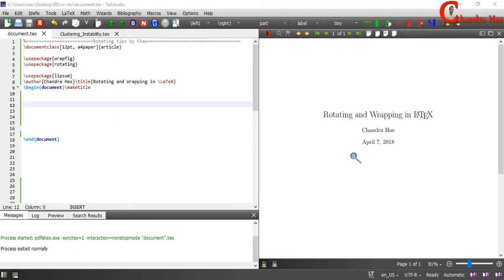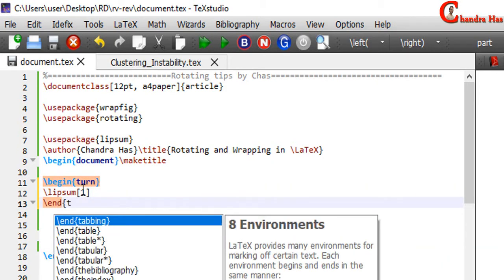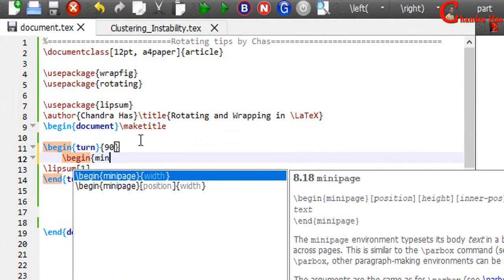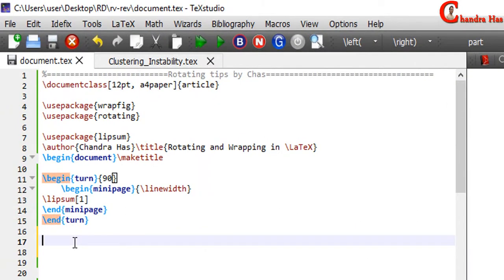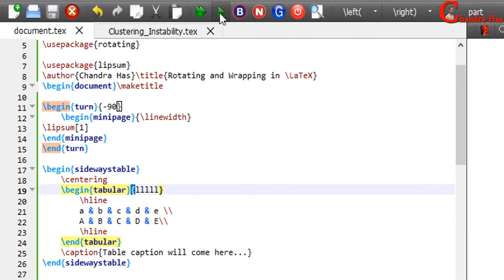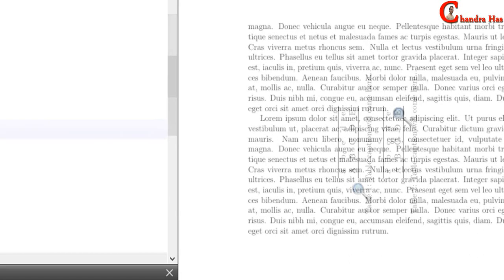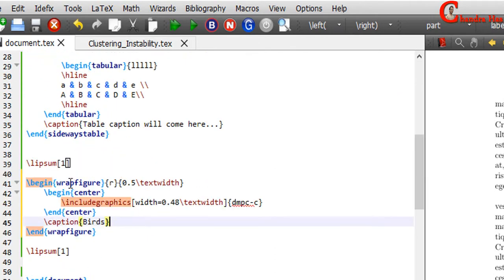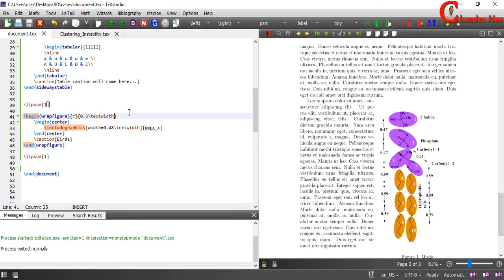Floats Rotating and Wrapping in LaTeX (LaTeX Tips/Solution-19)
This tutorial will explain the rotating and wrapping features of LaTeX using rotating and wrapfigure packages.